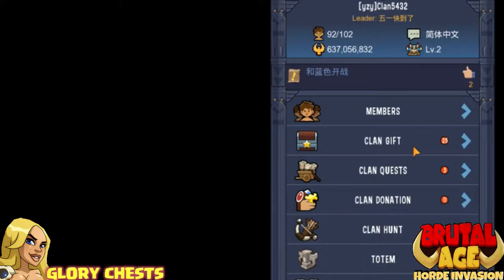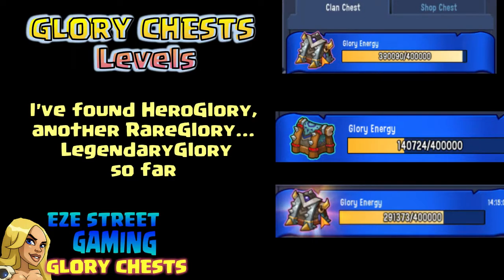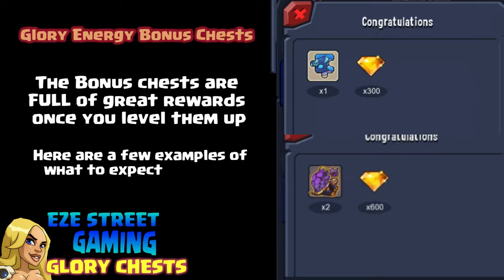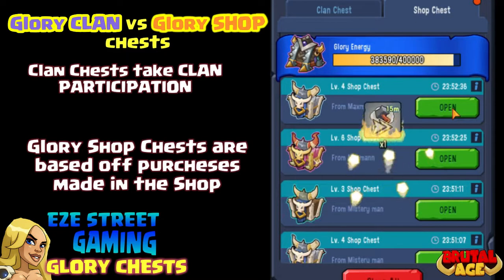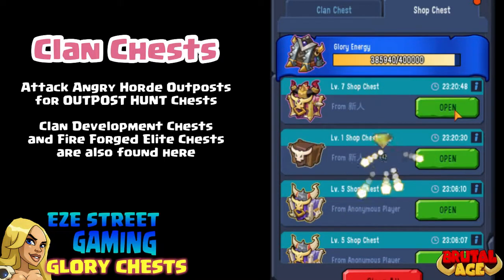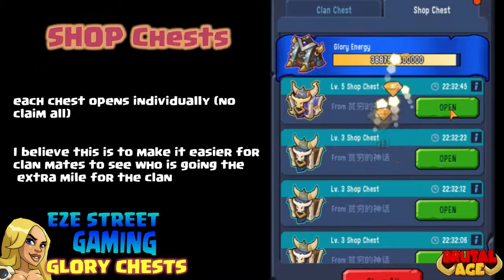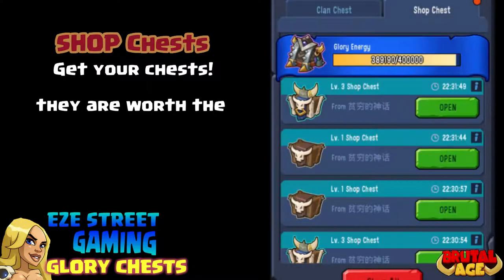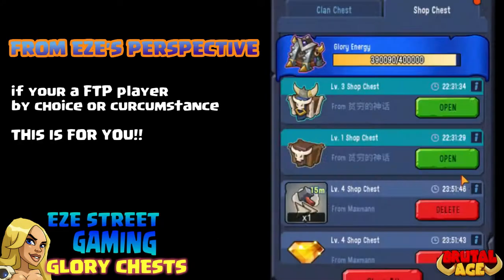Brutal Age | Glory Chests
Glory Chests are gained by members of the clan when certain goals are reached or when someone in the clan makes a purchase. If you are in a big clan that has many players that like to spend a little you will receive Gems, Speedups, assorted Turtles, even Catfish (Skill) pieces. this is a great feature

EZE uses Wondershare Filmora10 to make these videos (he is basically clueless Imagine what YOU could do) click on link below and get started with a FREE copy of wondershare!

EZE plays Brutal Age from his PC, watching on a flatscreen TV. He can record gameplay, communicate with an entire network of unique users all from one platform... BlueStacks. Every video on EZEstreetGAMING channel has been recorded while playing on BlueStacks. "I have access to all the mobile games... it reminds me of having my own gaming consul with all the games that go with it only there is no physical device to take care of... just an icon on my homescreen. If you have a decent computer and decent internet connection download BlueStacks today... you won't regret it!"- EZE
click on these game links and you will be prompted to download Bluestacks... then find your game

The EZEstreetGAMING channel features BRUTAL AGE, the mobile game created by tap4fun. Tap4fun has created many games, including their latest game AGE of APES. Here are some links to their descriptions... you can download them from either the Android or Apple format from these links